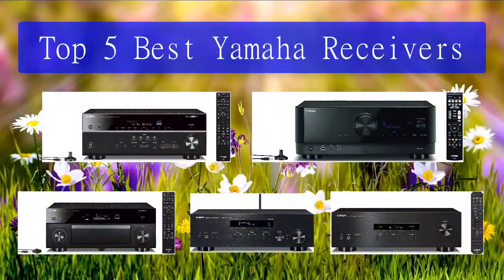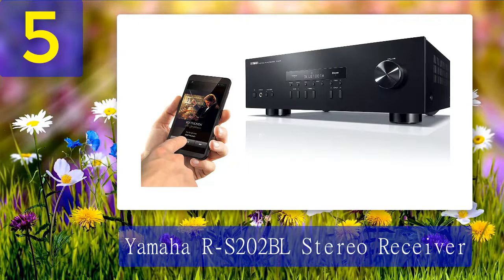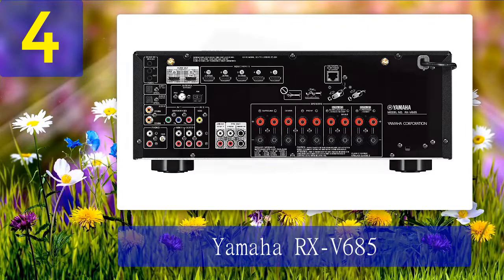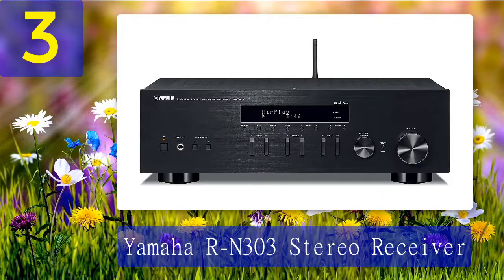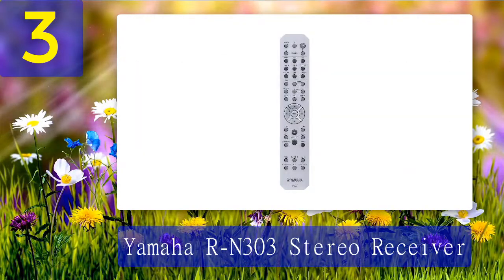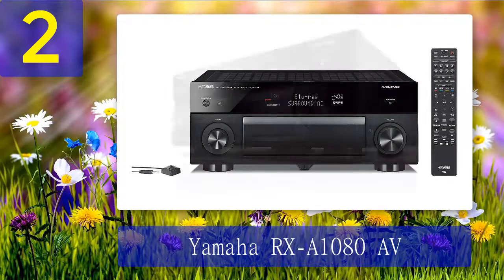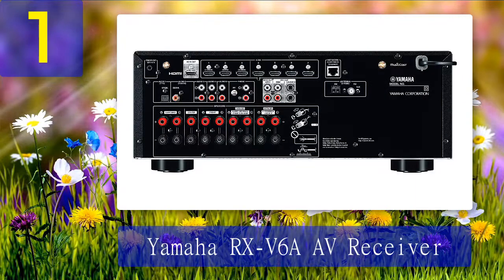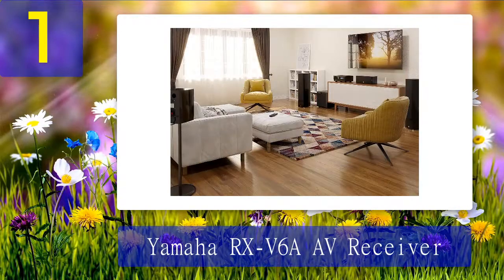Best Yamaha Receivers 2025 - Top 5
Top 5 Best Yamaha Receivers 2025

Things that we mentioned in this video:
1. Yamaha RX-V6A AV Receiver
2. Yamaha RX-A1080 AV
3. Yamaha R-N303 Stereo Receiver
4. Yamaha RX-V685
5. Yamaha R-S202BL Stereo Receiver